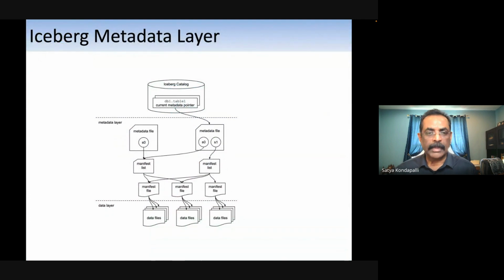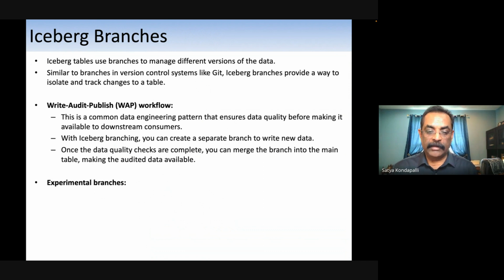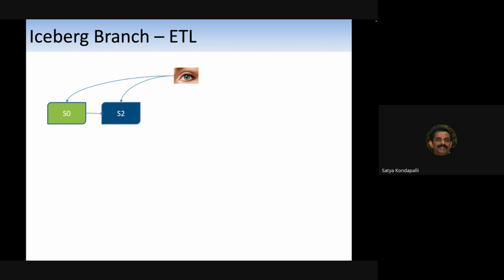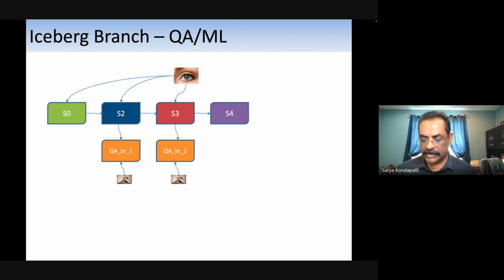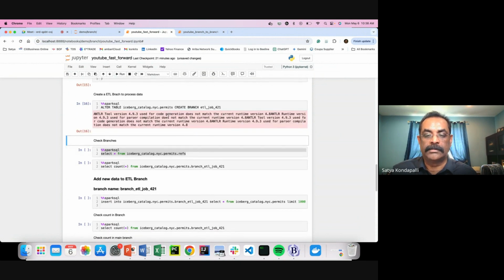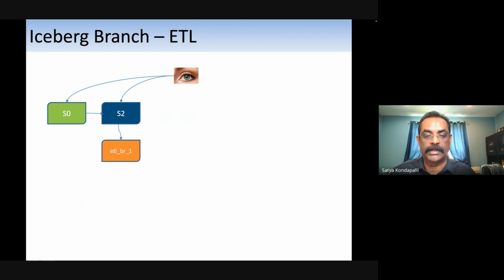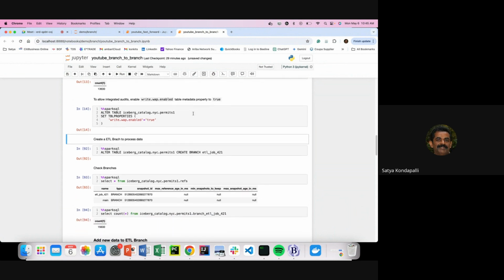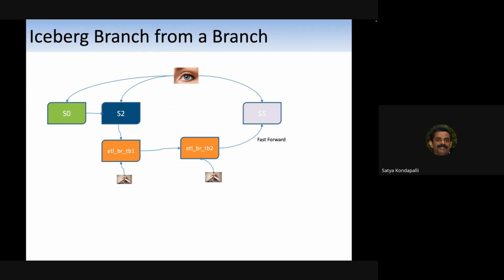Iceberg: Fast Forward Branch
Iceberg table branching offers a flexible way to manage different versions of your data, facilitating data quality checks, experimentation, regulatory compliance, and historical analysis.